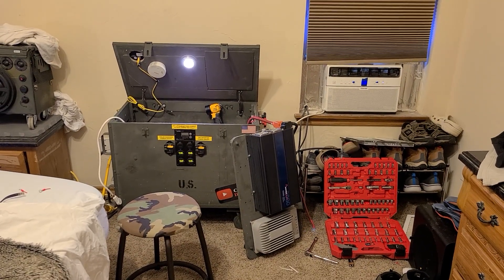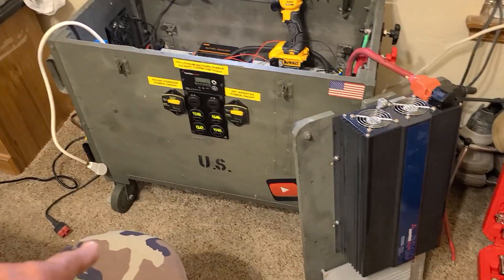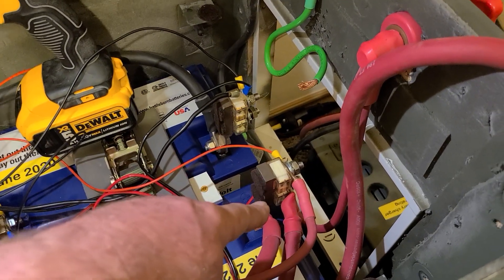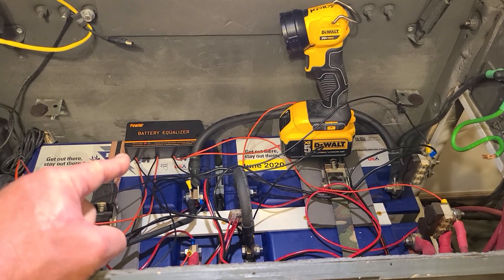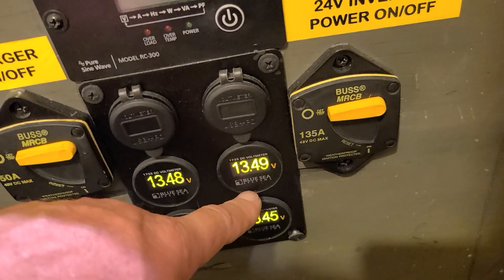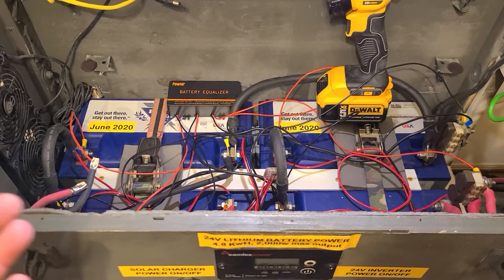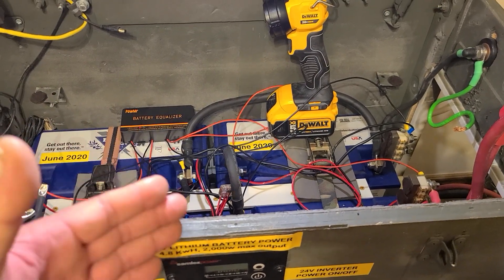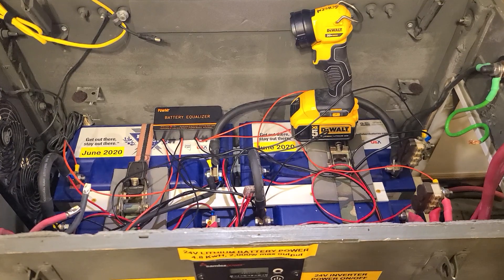Bedroom 24v Battle Born lithium battery power box - new fuses, balancer, etc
This is my roll-around power box with a 2,000 Samlex pure sine wave inverter. I use it to power the bedroom electronics (air conditioner, TV, bed, lights, etc). Currently I have 1,300w in PV panels connected to the 40-amp MPPT solar charge controller (maxing it out). I originally designed the box with 30-amp fuses...but, the solar charger popped them.

Chris DIYer Amazon Store: